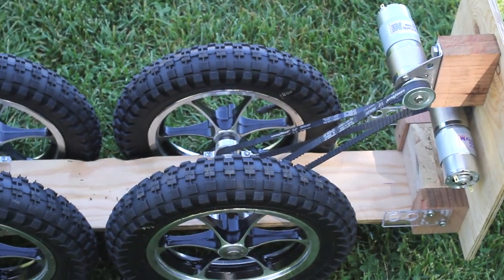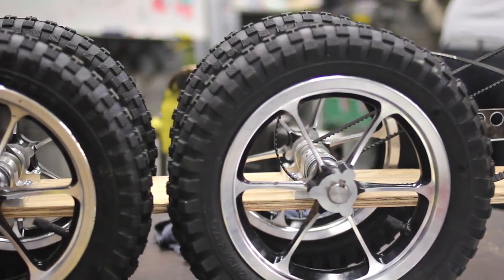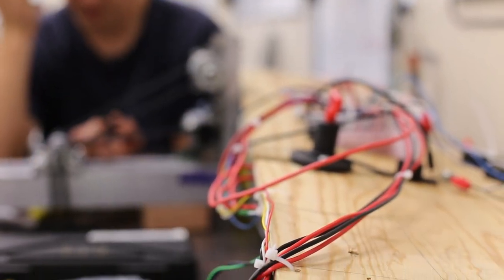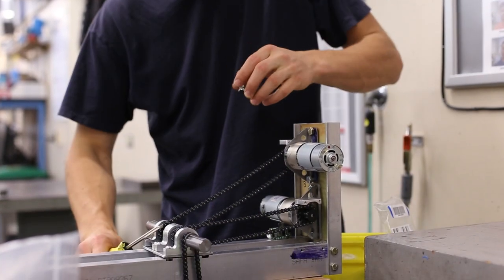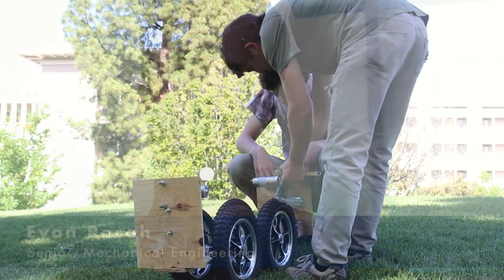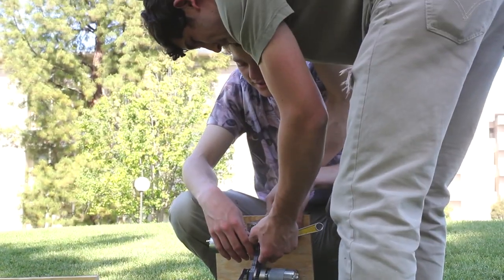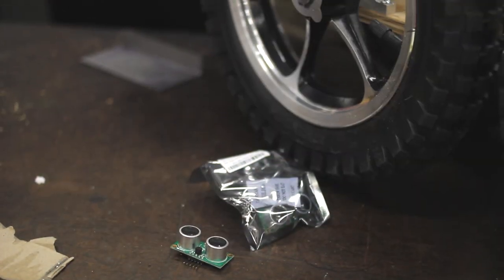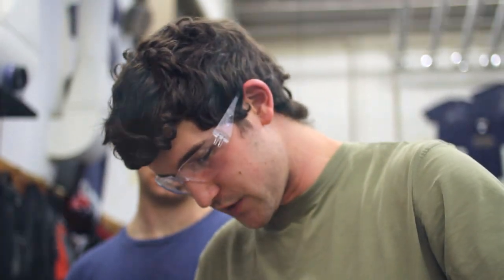2014 Engineering Design Showcase: Strawberry Robot Team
Team members: Colin Brown, Oliver Chen, Vijay Ganesan, Molly Hoelper, Roger LeMesurier, Evan Racah, Scotty Waggoner
Advisers: Dr. Cristina Davis, Dr. Kent Wilken, Dr. Stavros Vougioukas
Human workers are essential to strawberry harvesting because of their speed, accuracy, and judgment. However, manual strawberry harvesting requires workers to carry the strawberries to their collection points, often while traversing on a narrow and muddy path. Transportation time consumes up to 20% of working time for strawberry harvesters, and can be a safety issue. The primary objective of this project is to design, build, and test a harvest-aid robotic vehicle that will increase the efficiency of human workers by transporting strawberry flats from the field harvesters to the furrow ends quickly and safely. The robot should require neither external devices nor modifications to the current field environment, and operate intuitively in order to minimize training. The robot will fit in a single 10-inch furrow and be small and light enough to be carried by two persons (under 50 pounds). The shuttle uses four motors that are mounted to a lightweight aluminum frame, and includes a tray coupled with a suspension system to ensure that the strawberries are not damaged by rough terrain. For navigation, the robot uses hardware including a CMOS camera, several ultrasonic sensors, and encoders, as well as software including sophisticated image processing, filtering, and control. This proof-of-concept will allow for future developments including navigation software and hardware improvements, suspension refinement, and robot weight and manufacturing modifications.